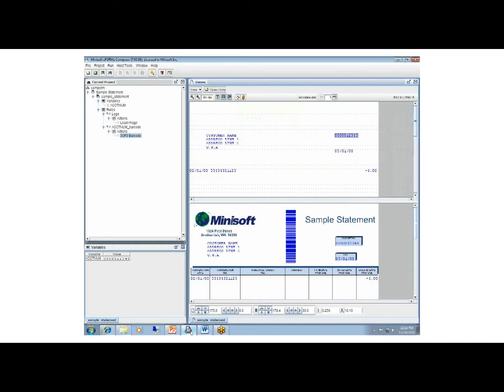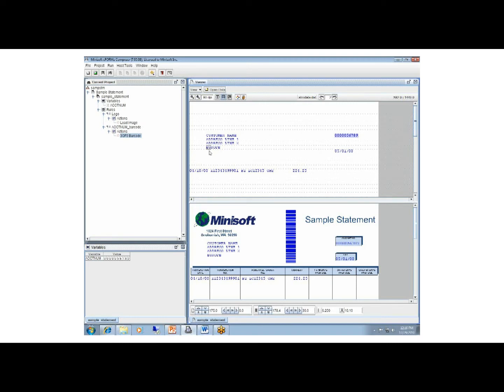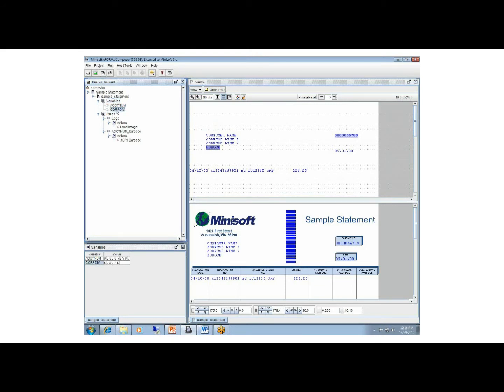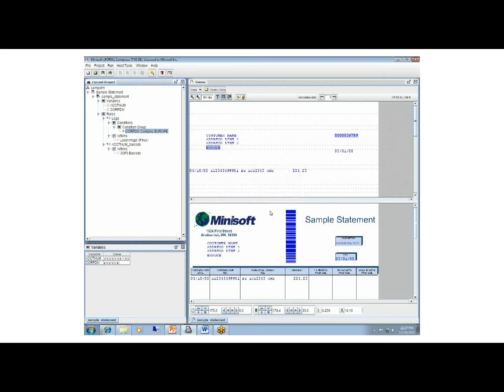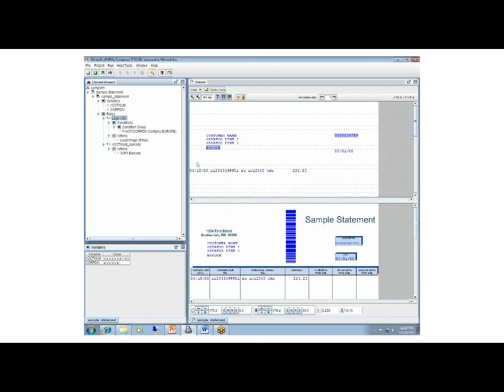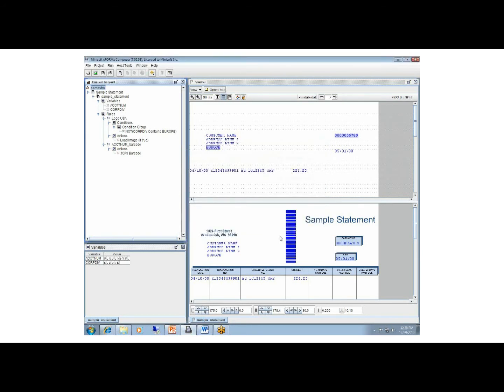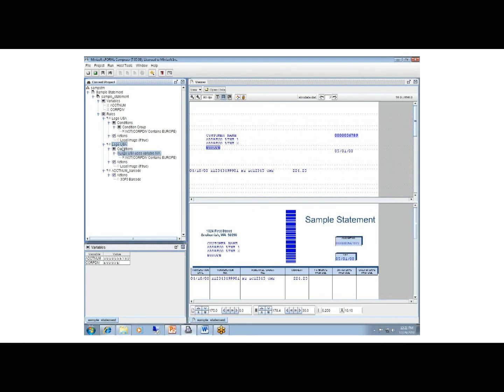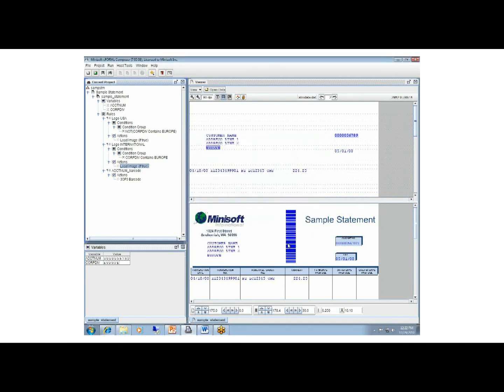How to add conditions to a form.